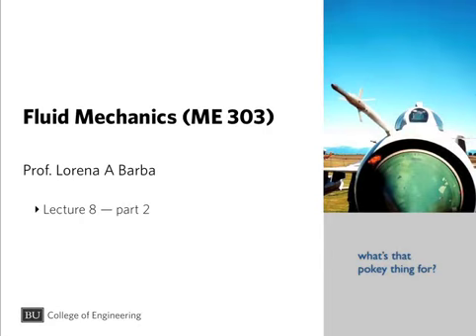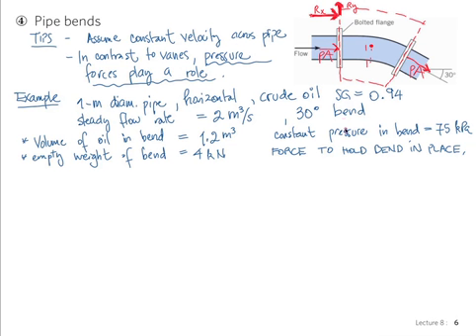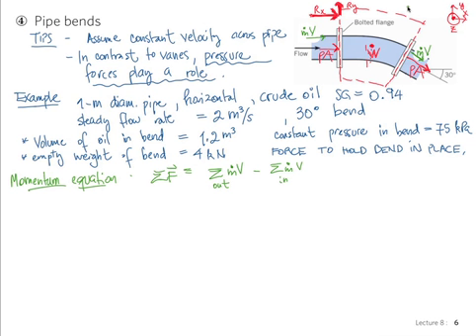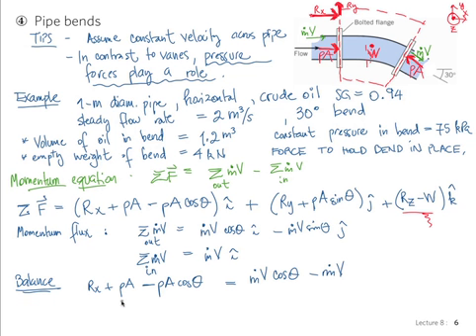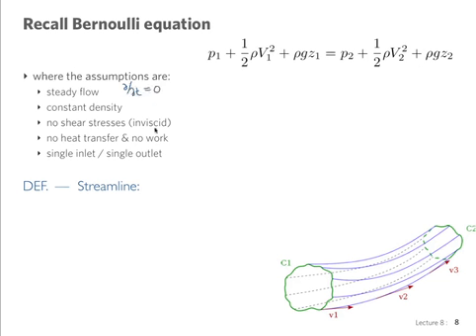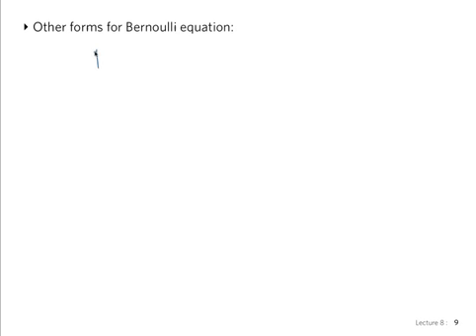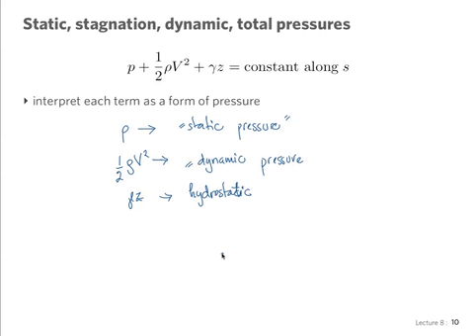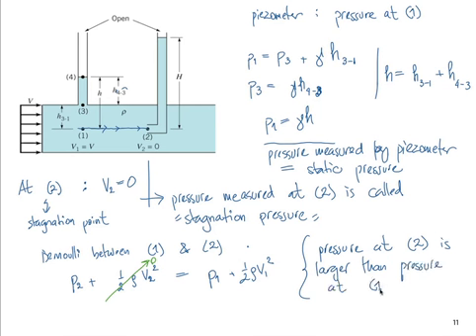Lecture 8 part 2 Pipe bends Bern